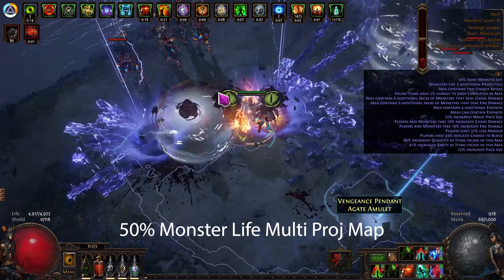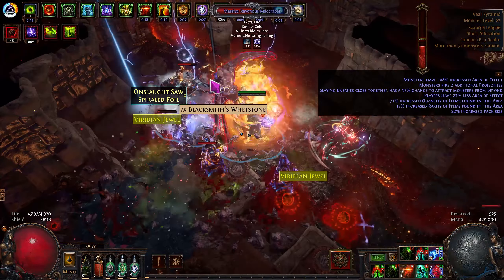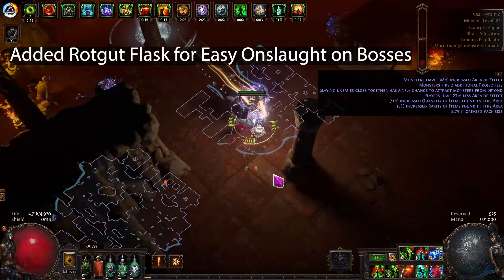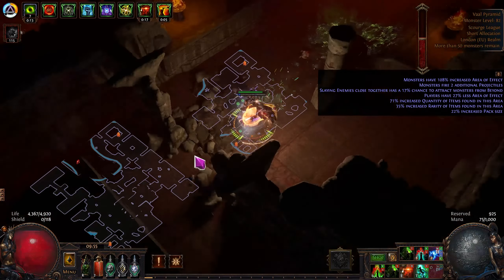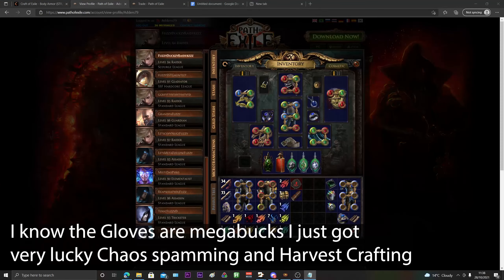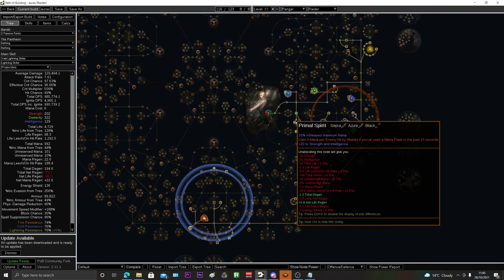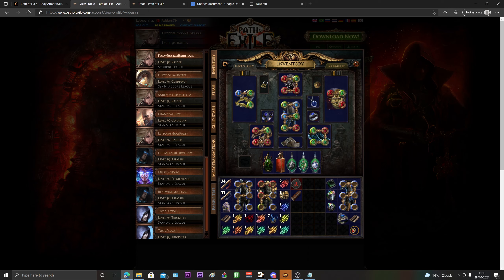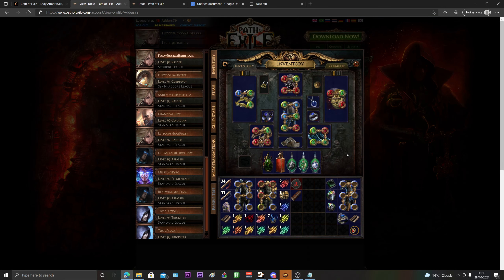Lightning Strike Raider 5 Aura Version Path of Exile 3.16 Scourge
POE 3.16 Lightning Strike Raider

People were asking for an update  on this build so thought I would post it

Personally I think it is too much of a faff balancing everything and gear is getting pricy

POB down below for those who are interested but I would recommend sticking to the original guide as I think this feels better end game